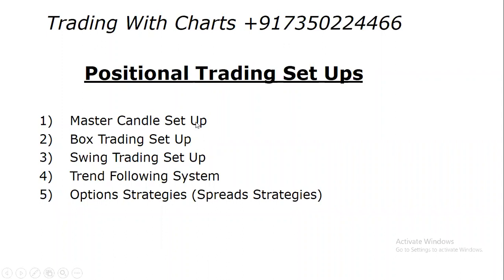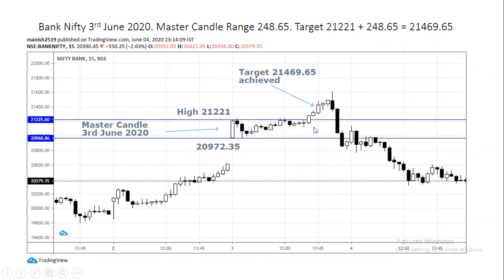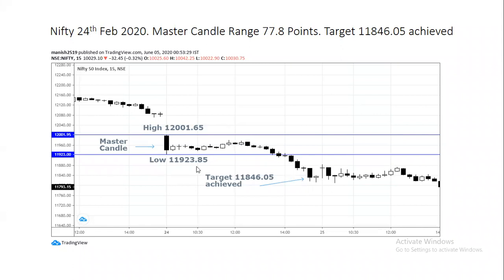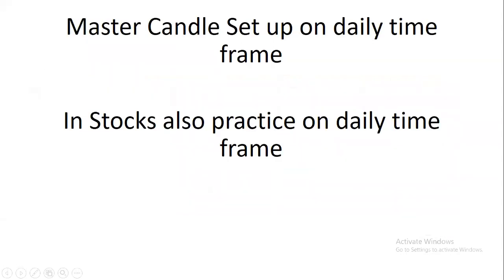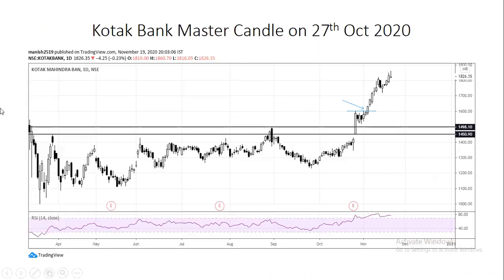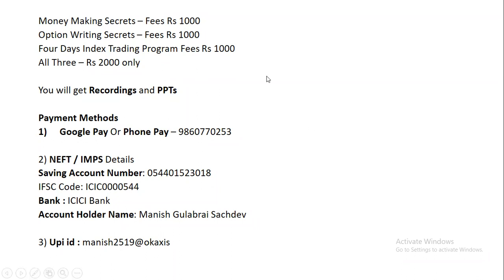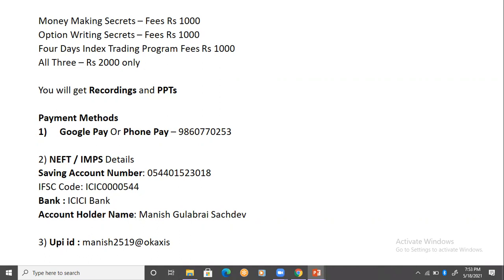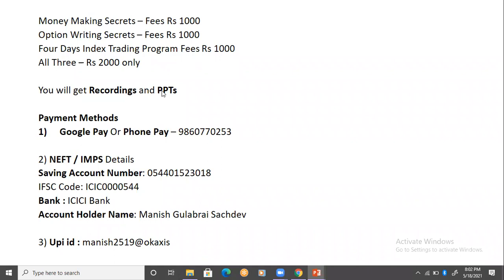Master Candle Set Up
learn master candle set up for index and stocks